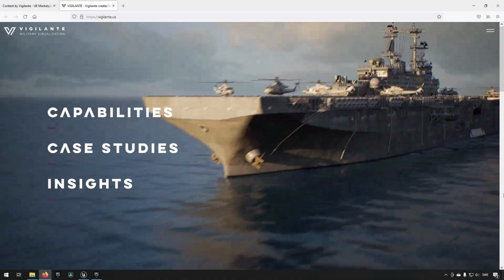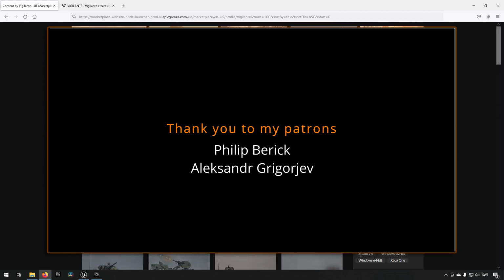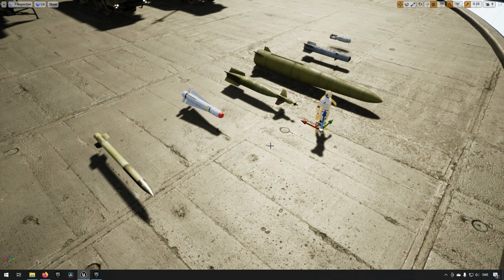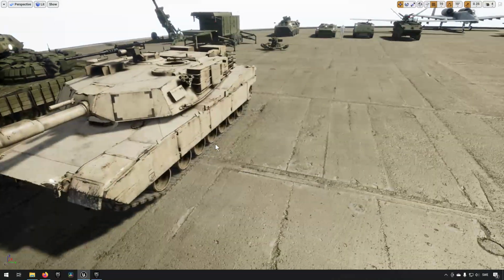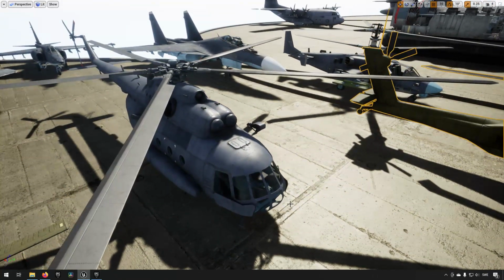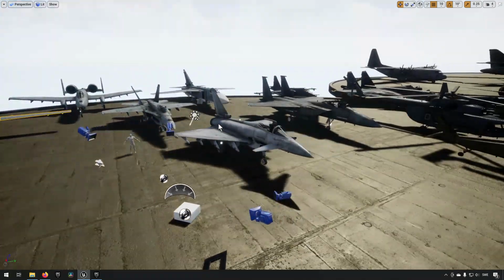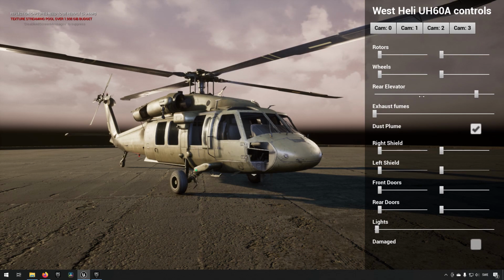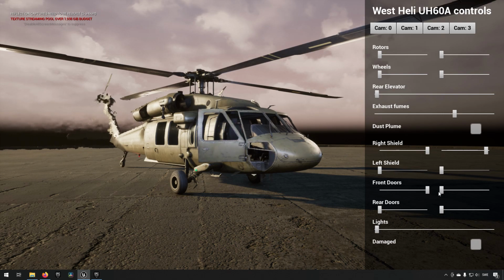Unreal Engine free assets Vigilante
In this episode we take a cursory glance at the free assets on the Epic marketplace provided by Vigilante. Note that this is not sponsored advertisement, only shining a light on free assets of good quality that could be useful to someone.